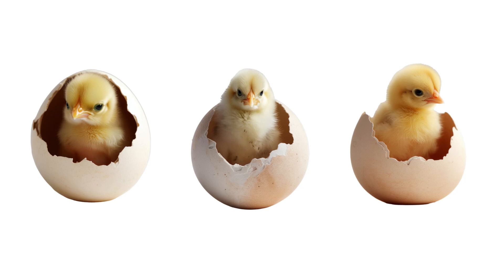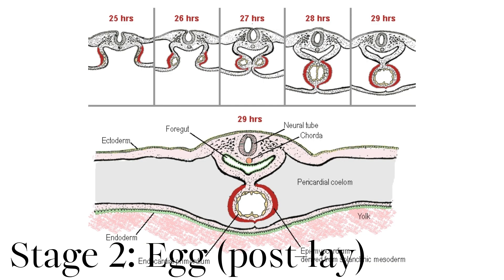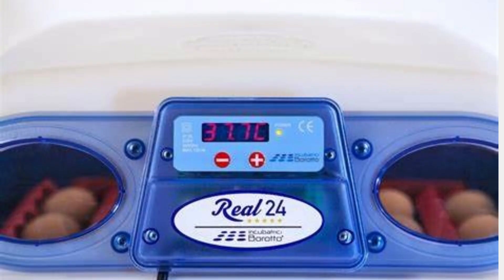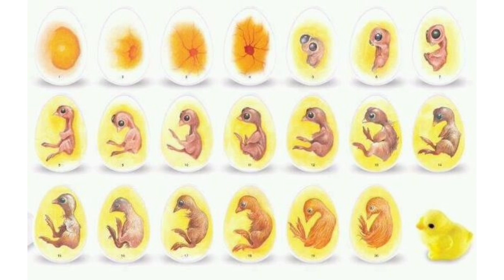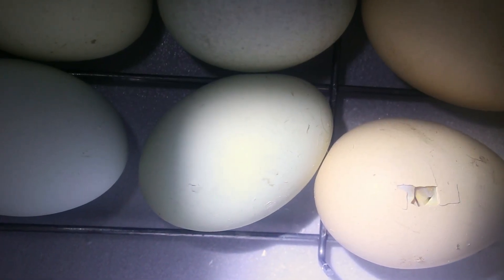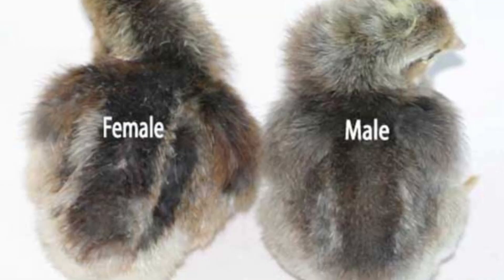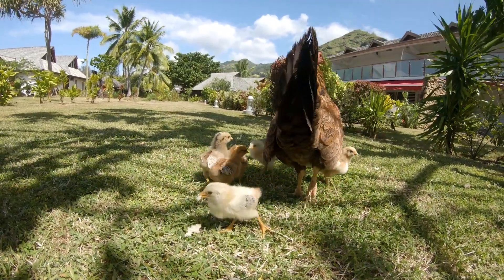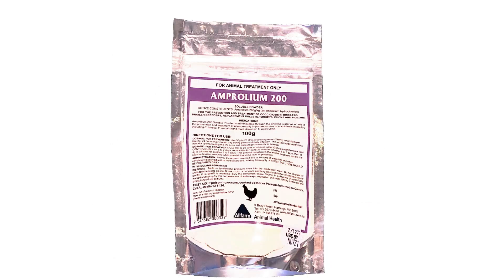Discover the Surprising Stages of Chicken Growth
In this fascinating video, we explore the incredible life cycle of chickens from egg to adult. Join us on a journey through the stages of hatching, chick growth, and maturation as we learn about the natural development of these amazing animals. Whether you're a farmer, a wildlife enthusiast, or simply curious about the wonders of nature, this video is sure to enlighten and entertain.